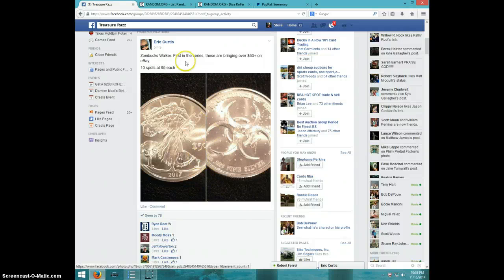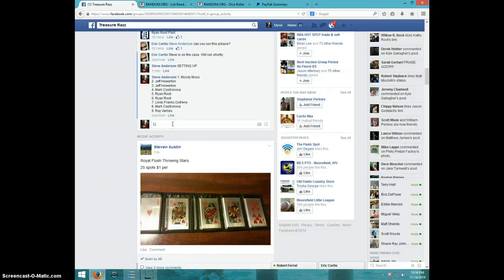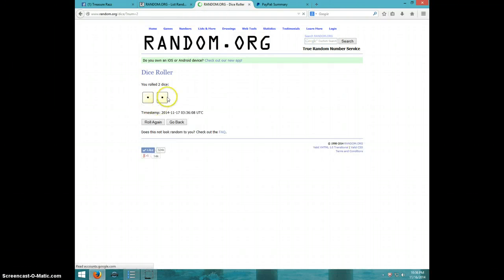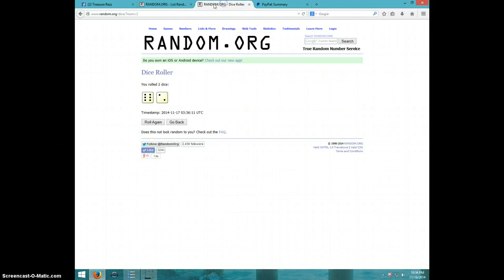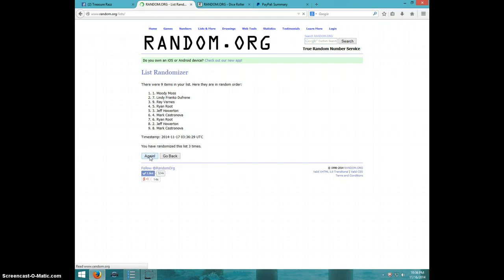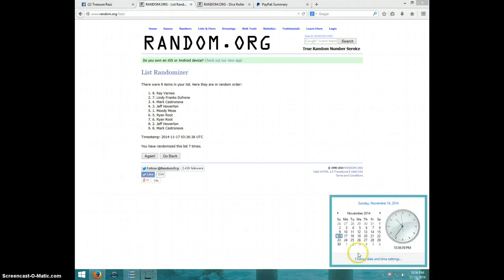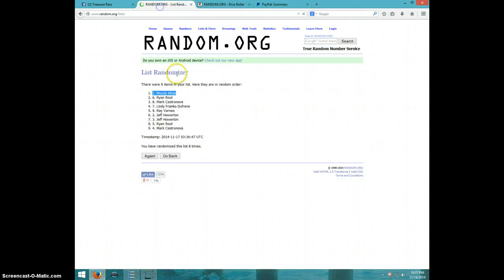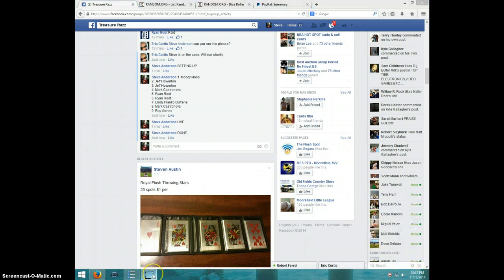ZONBUCKS WALKER SILVER COIN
ERRIC CURTIS